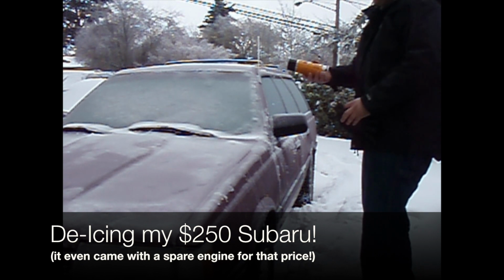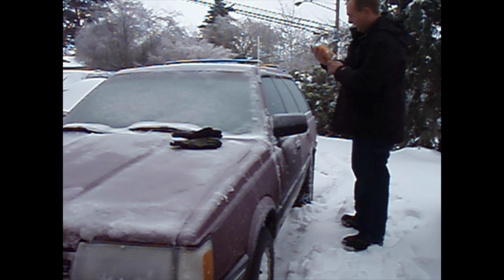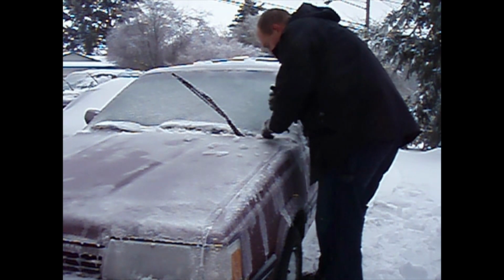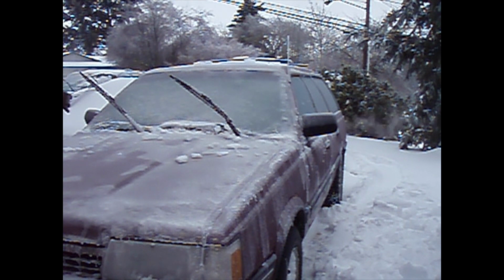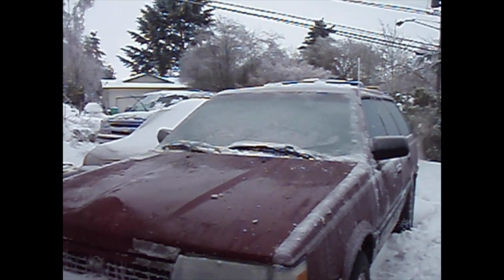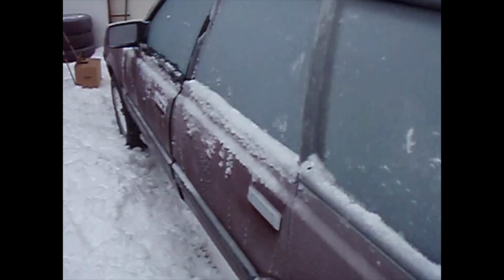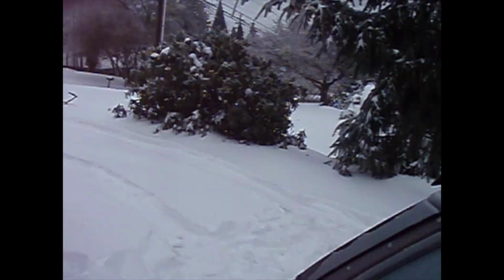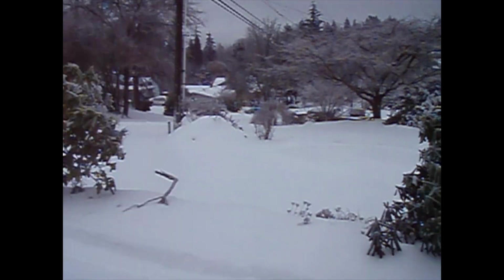RANDOM: De-icing my $250 subaru! (a long time ago)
this isnt meant to be an amazing film.. LOL its just some OLD footage from a video camera :^)

This channel is mostly for random clips and other oddities...
Here's a link to my MAIN YouTube channel!